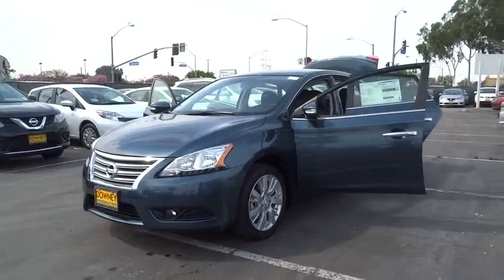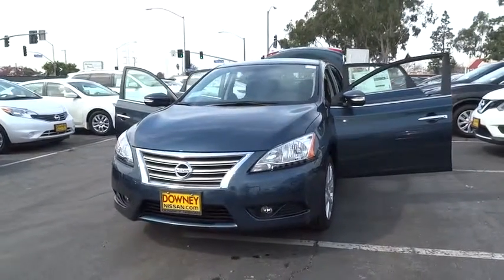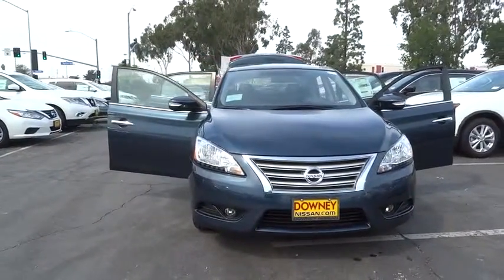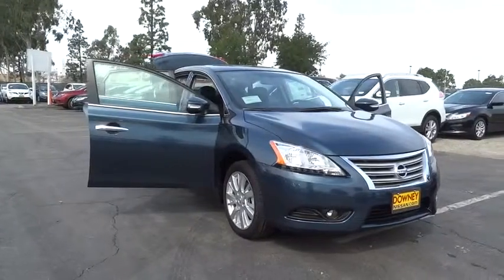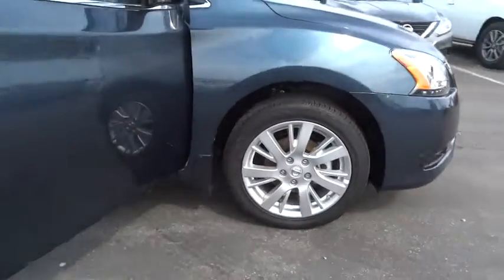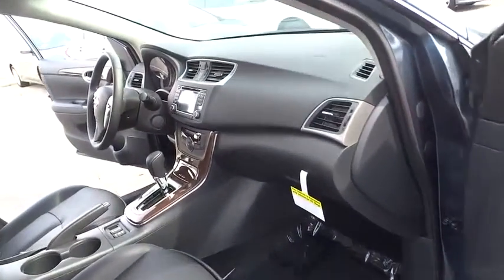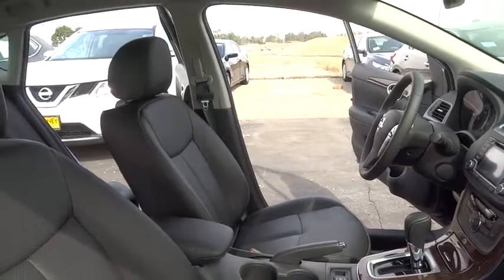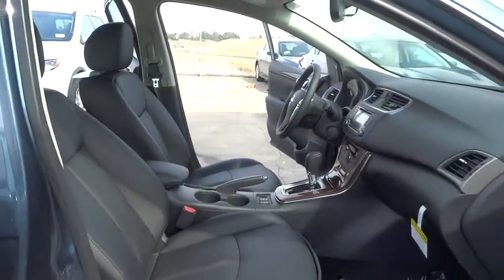2015 Nissan Sentra Cerritos, Los Angeles, Buena Park, South Bay, Downey, CA 153298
2015 Nissan Sentra

Downey Nissan
7550 Firestone Blvd